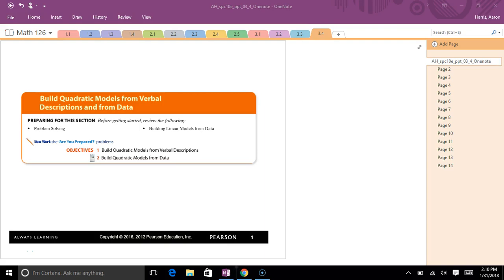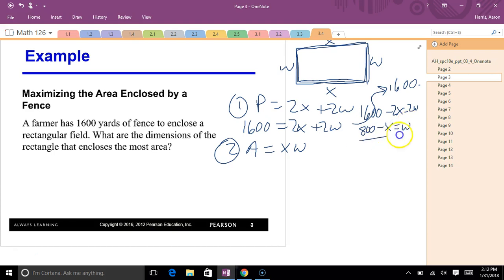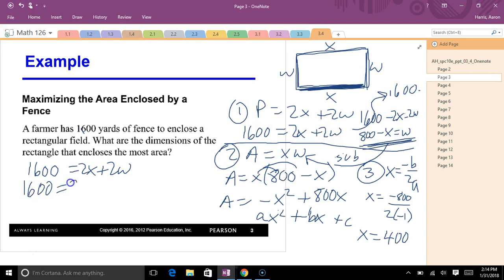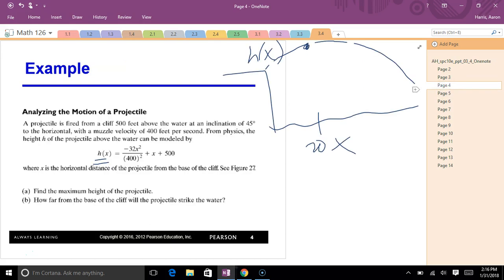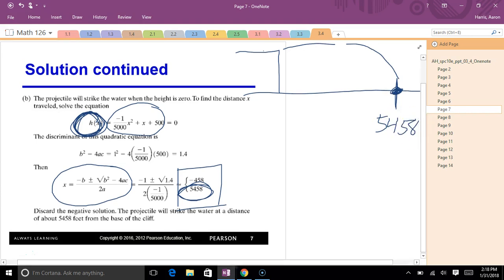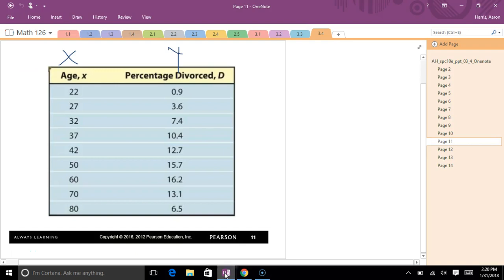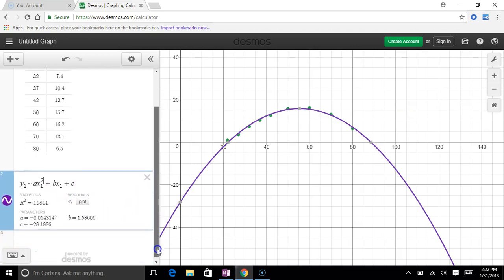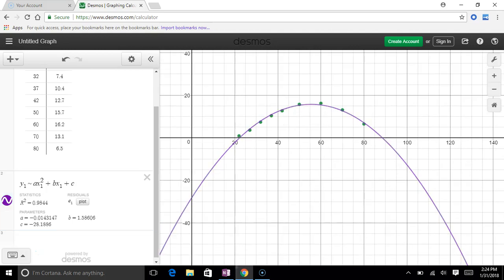126 3 4